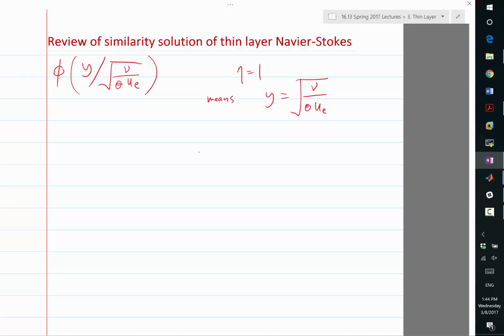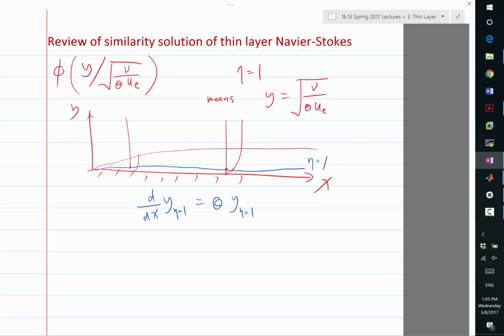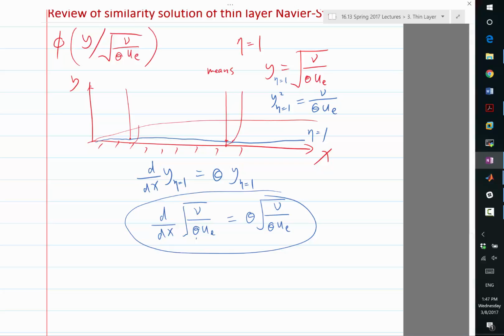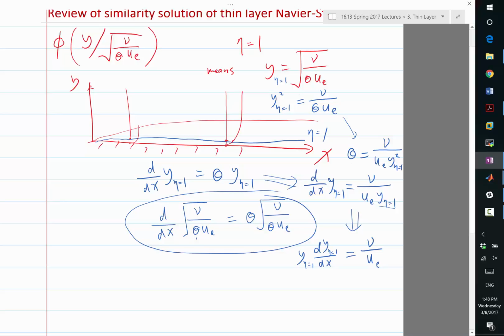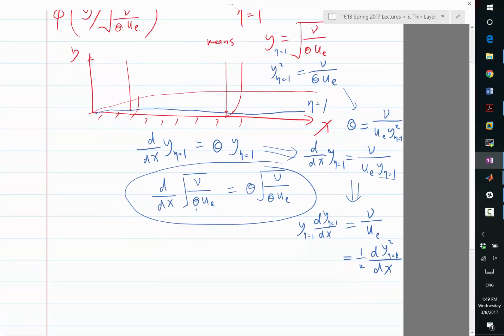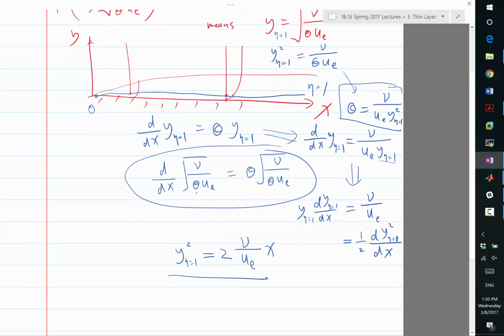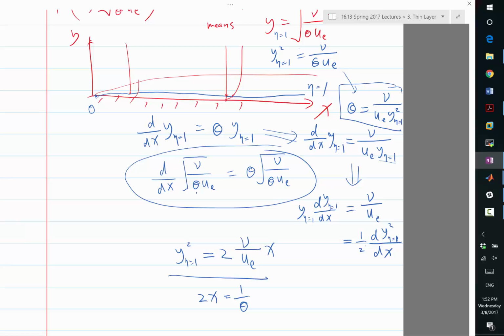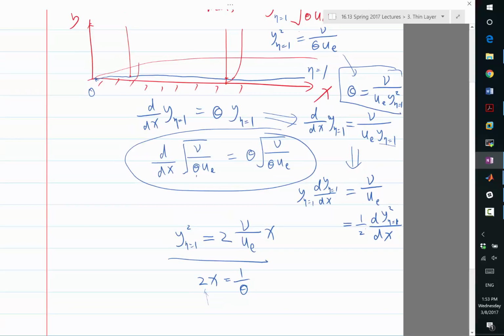MIT Aerodynamics of Viscous Fluids: Flat plate boundary layer growth from dimensionality analysis